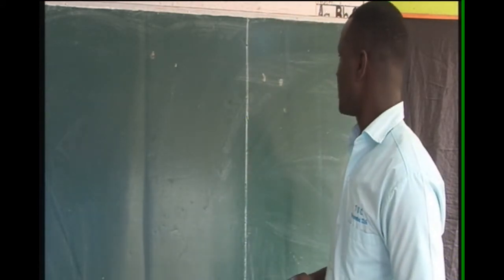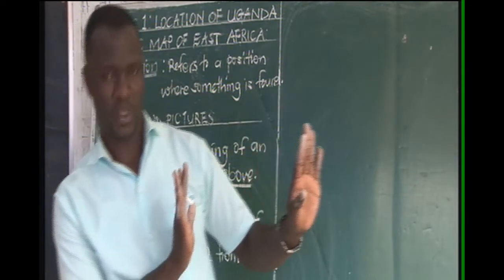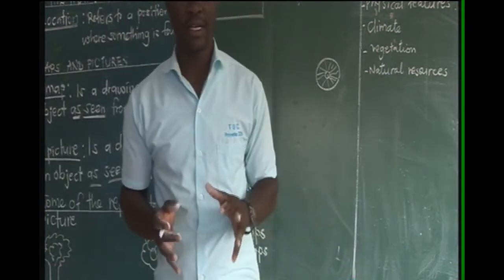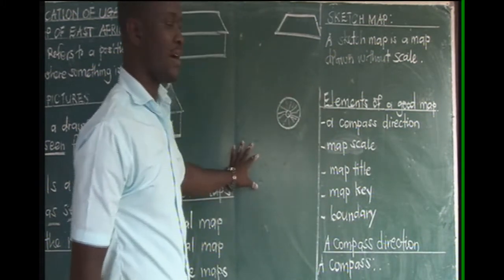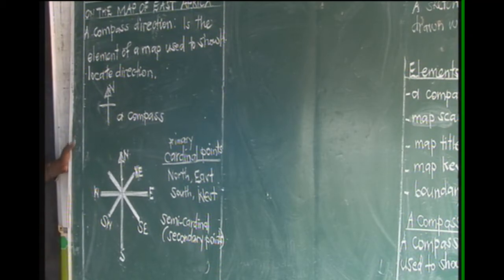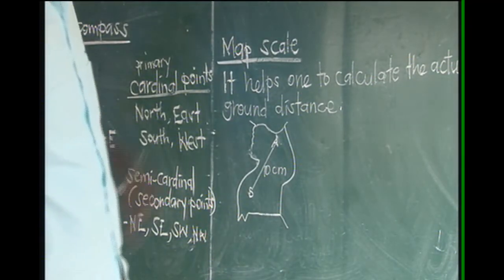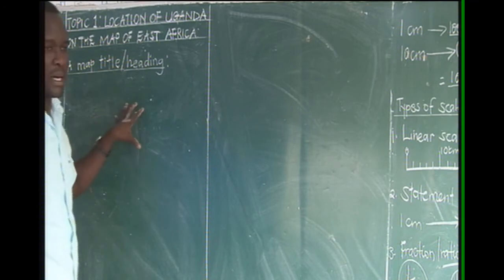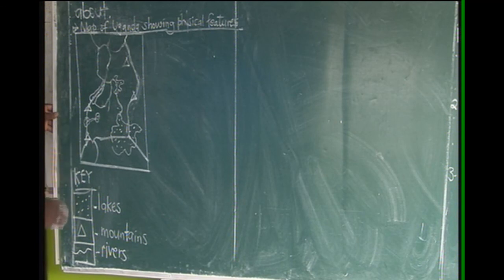Primary 5 SST (TOPIC:LOCATION OF UGANDA ON THE EAST AFRICAN MAP)